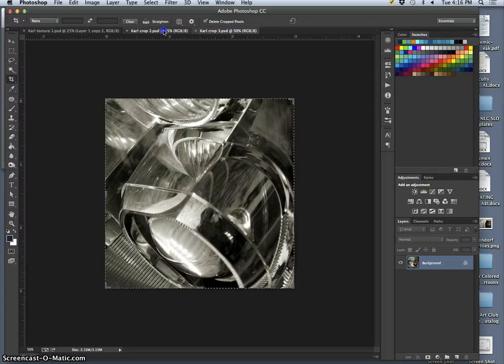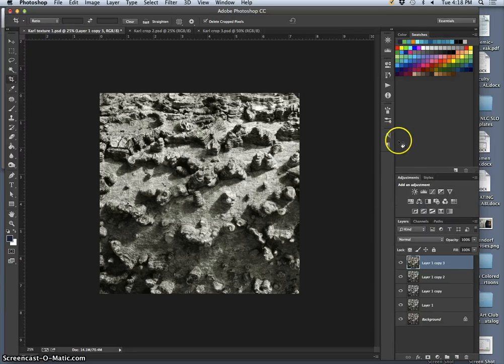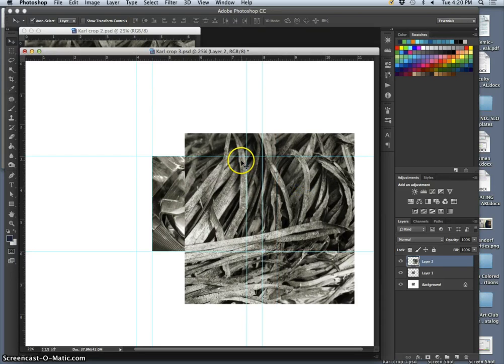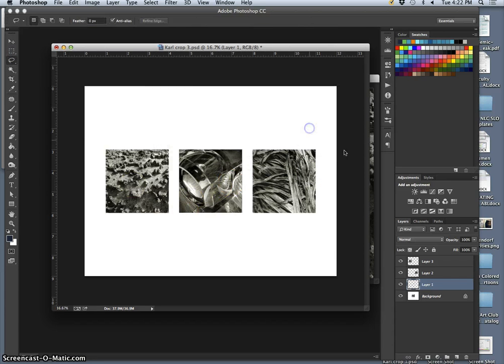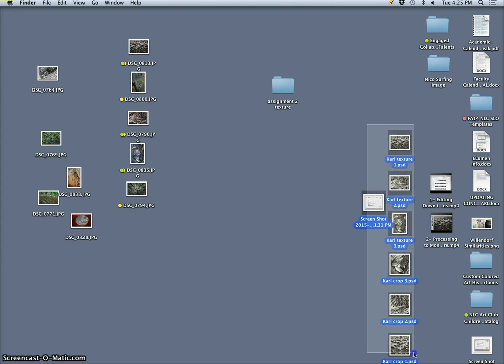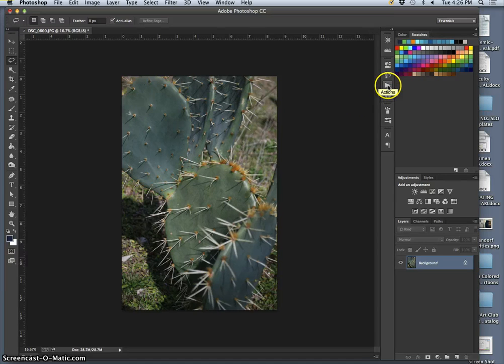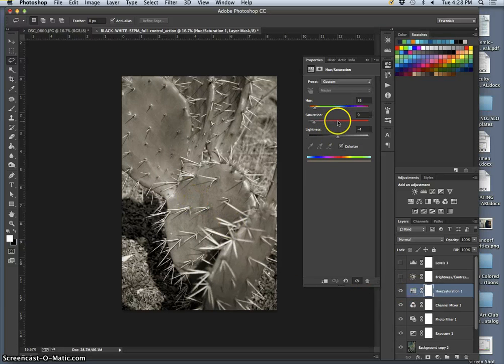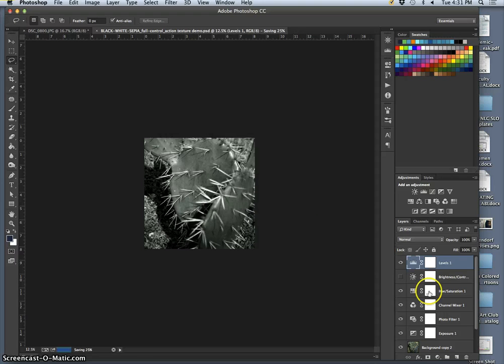3 Finishing Up, Formatting, and using Actions